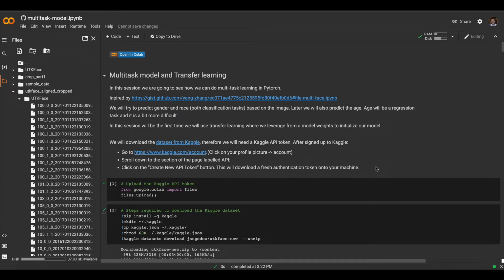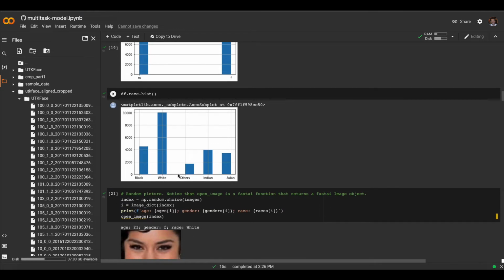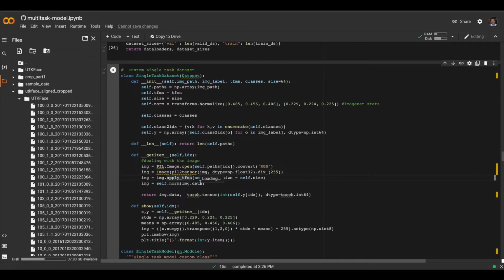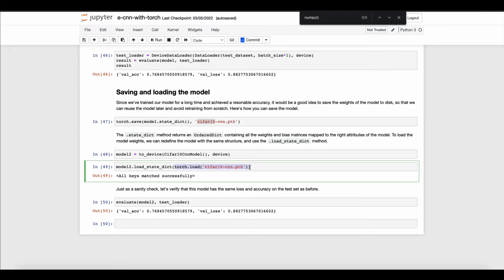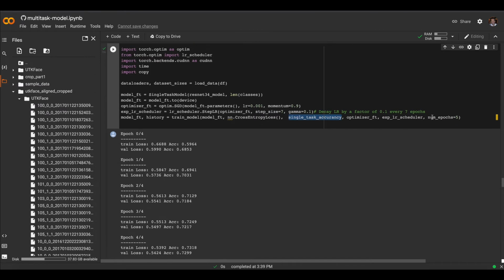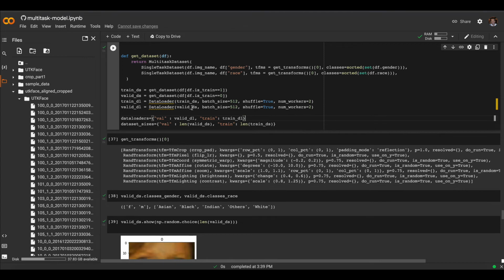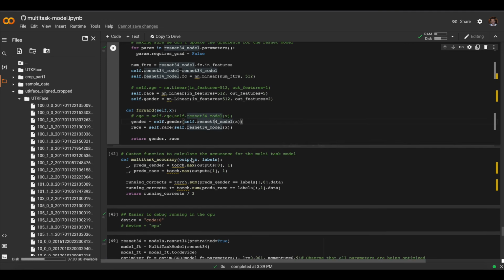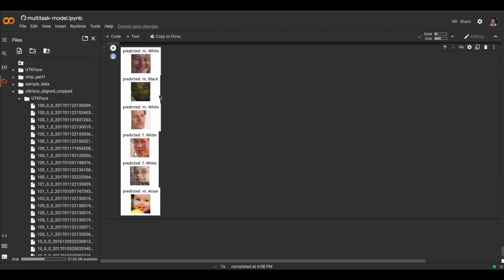CNN for devs - Multitask model and Transfer learning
CNN for devs - is a project to teach Convolution Neural Network for developers.

In this session, we are going to see how we can create multi-task learning with Pytorch.

We will try to predict gender and race (both classification tasks) based on the image.

This session will be the first time we will use transfer learning where we leverage model weights to initialize our model.